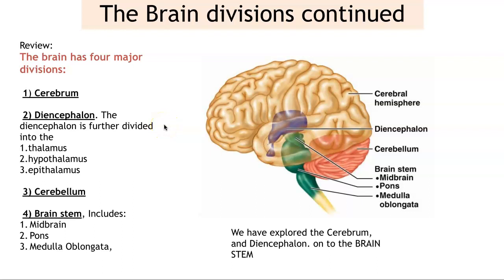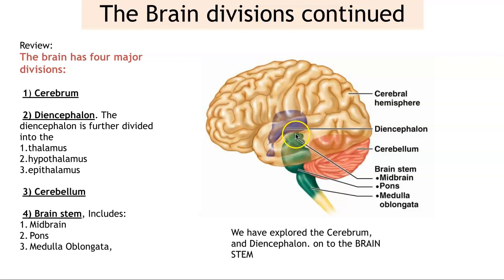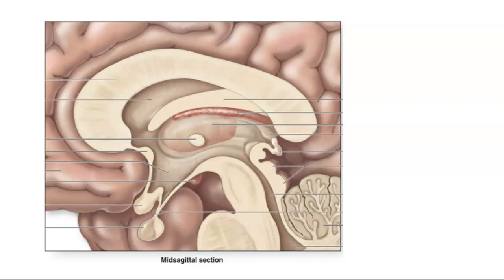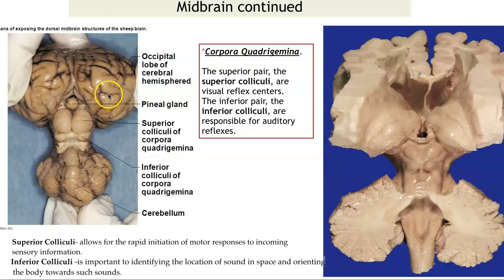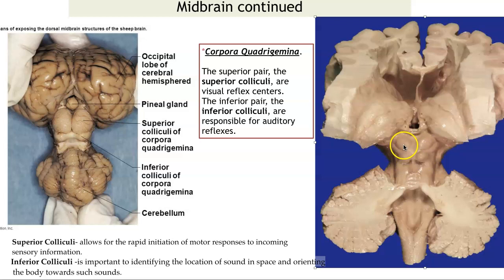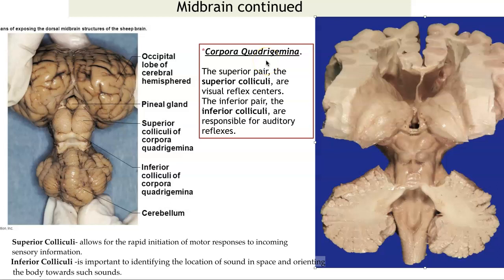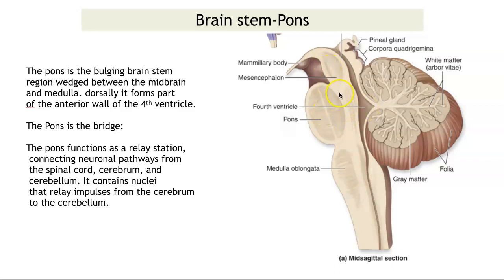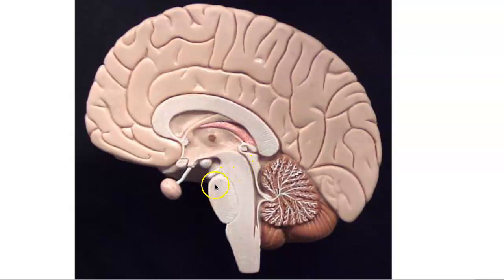Brain Stem Anatomy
This video discusses the anatomy of the Brain Stem : Midbrain, Pons, Medulla Oblongata, and the general function of each of these components.